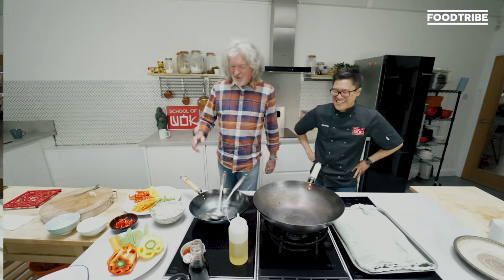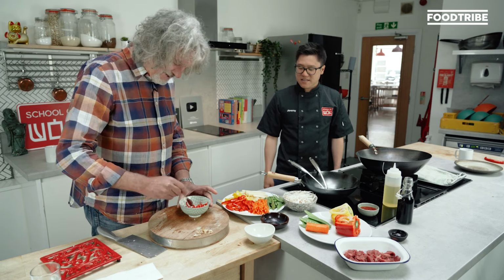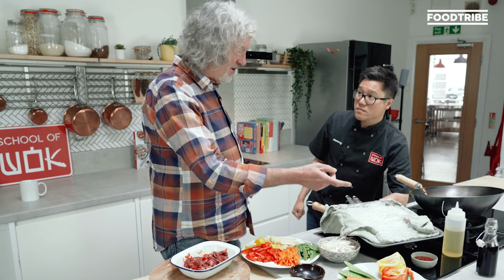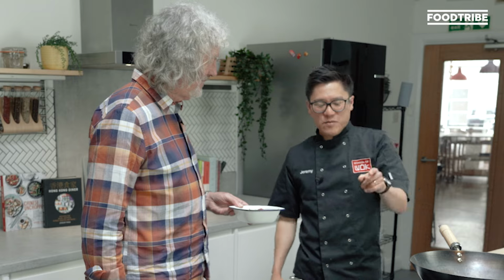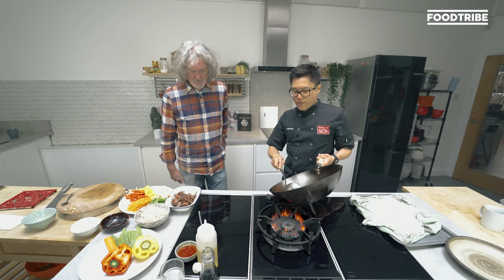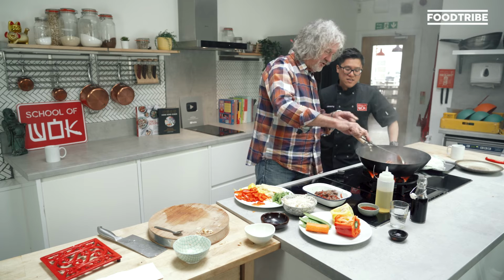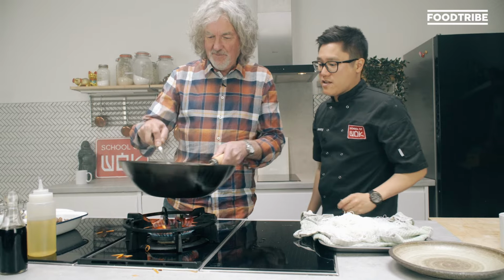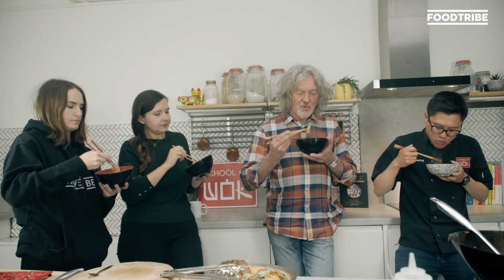Cooking from James May's cookbook | Ft. School of Wok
Although James May has a whole section of his cookbook dedicated to Asian Fusion, he still has a lot to learn. To take the next step in his culinary adventure, he's back at the @SchoolofWok to see if his stir-fried chilli beef recipe can be improved.